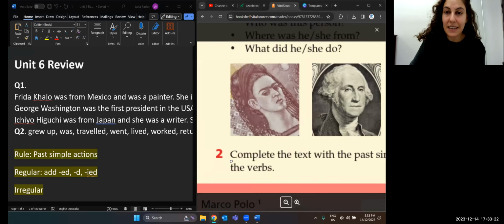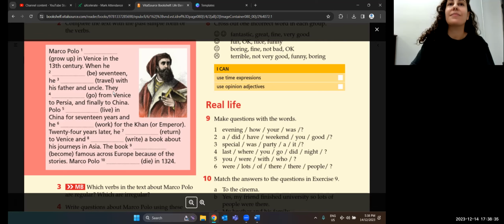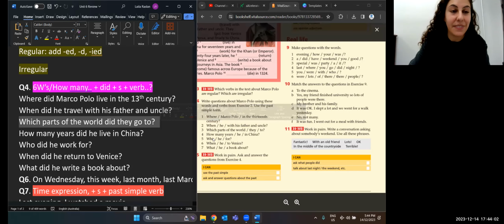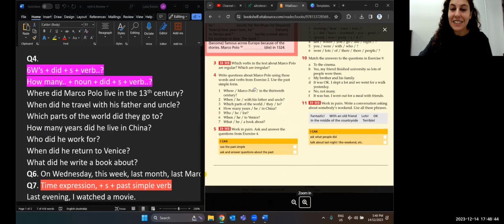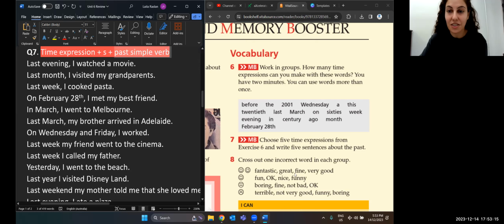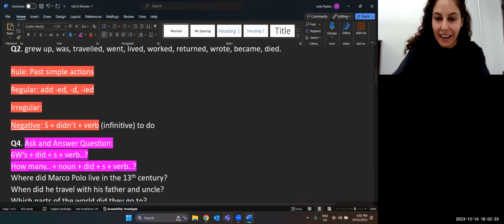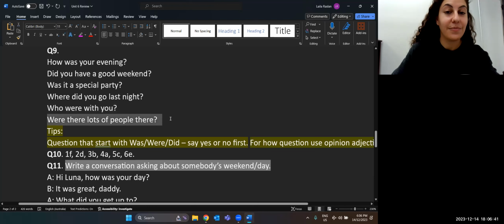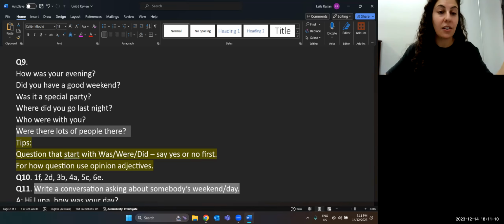English Lesson #128 | Review of Talking about what you did in the past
This video explains: Use the past simple (regular and irregular and negative - didn't), Ask and answer questions about the past, Use time expressions (last night, yesterday, last week etc.), Use opinion adjectives (good, amazing, bad, terrible etc.), Ask what people did, talk about last/night/the weekend, etc.